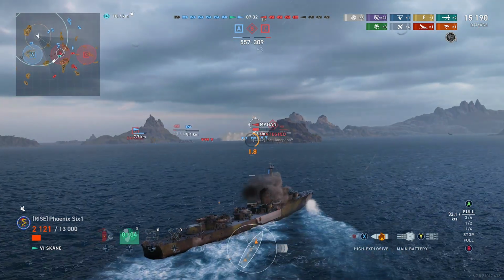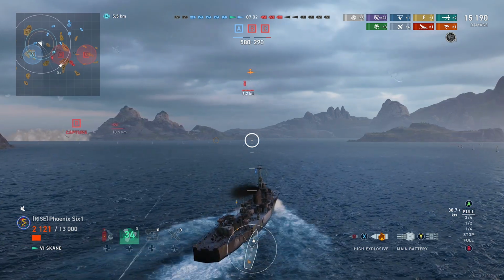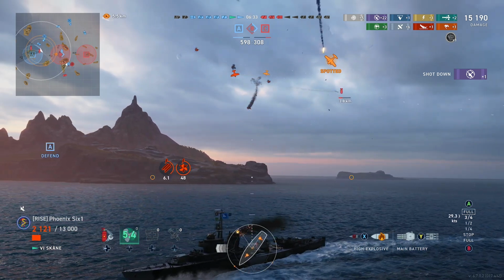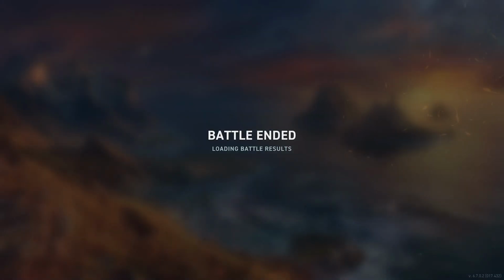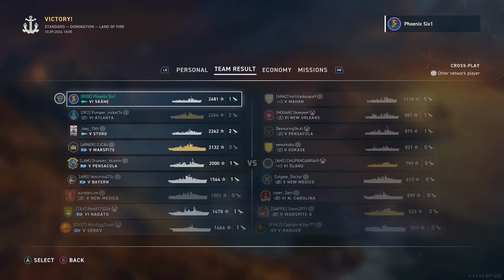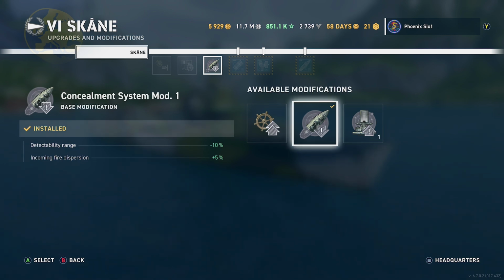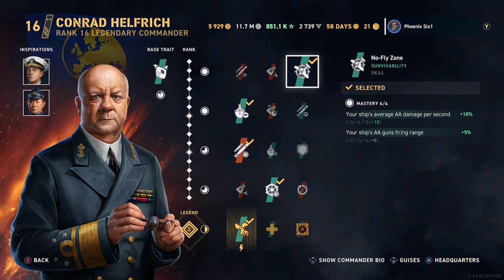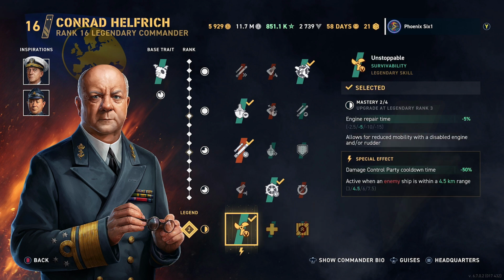Skane - Ultimate AA Build - World of Warships Legends